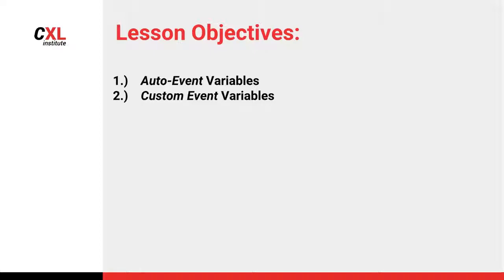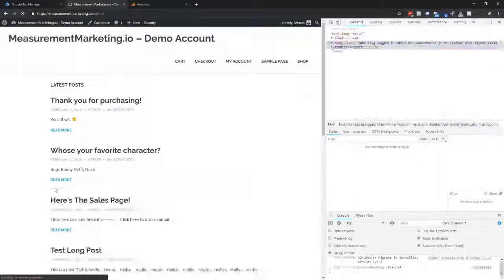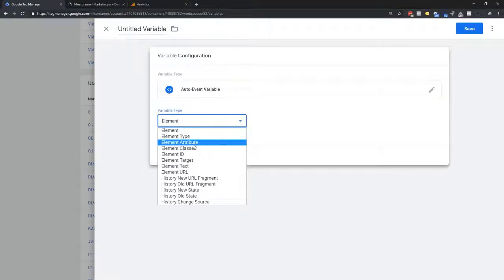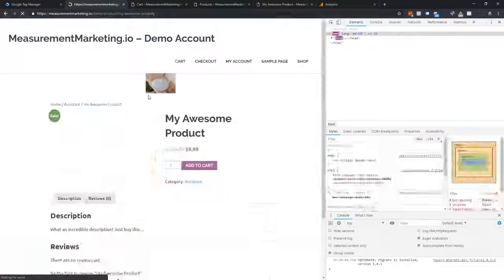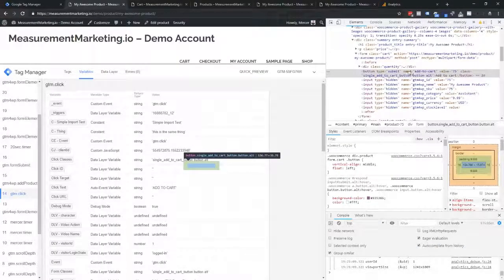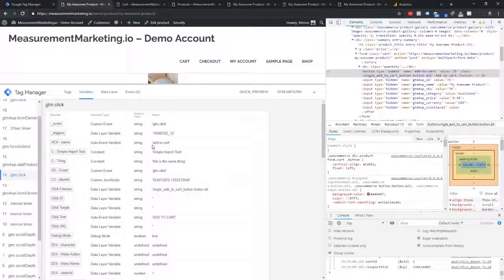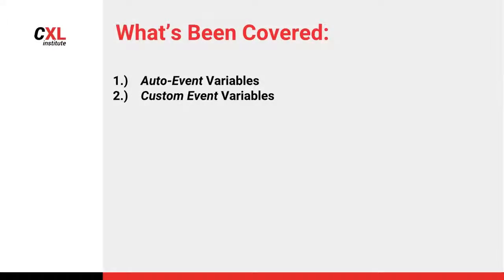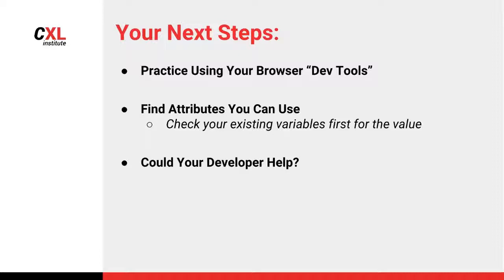Deep Dive Event Variables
Welcome to Deep Dive: Event Variables. Sometimes in Google Tag Manager, you need to be able to take an action at a very specific time. Event variables can help with that. You'll see exactly how to use them in this lesson. Let's take a look. All right, it's a deep dive into event variables. The lesson objectives for today are to cover two of the event variables that you'll see back in Google Tag Manager. One is called the auto-event variable, the other is the custom event variable. You will know how to use both. The journey so far. We are currently, on event variables, we just covered JavaScript variables, including JavaScript variables and custom JavaScript variables.